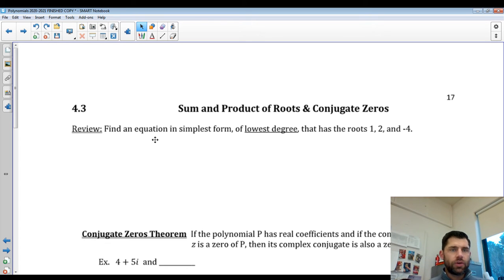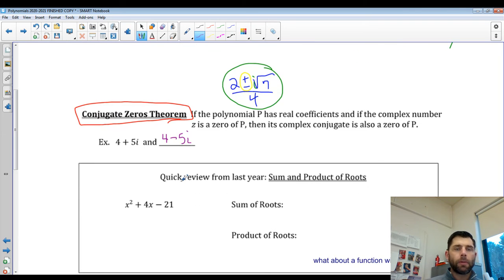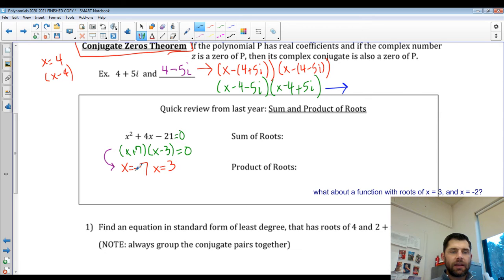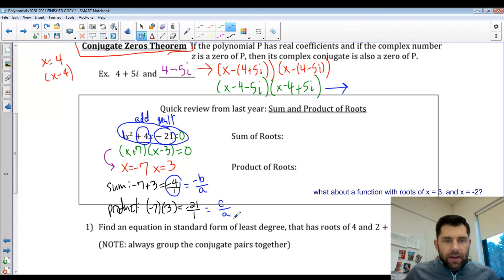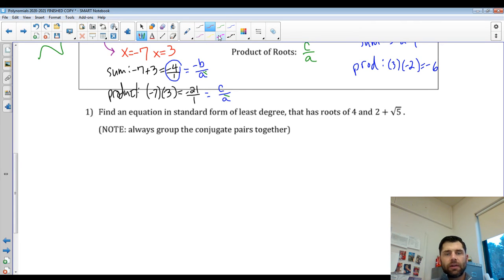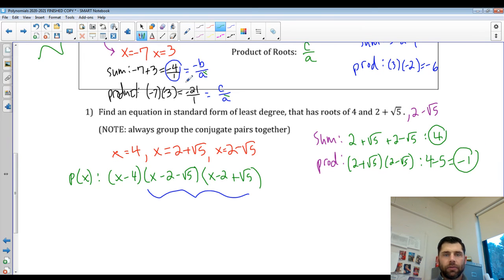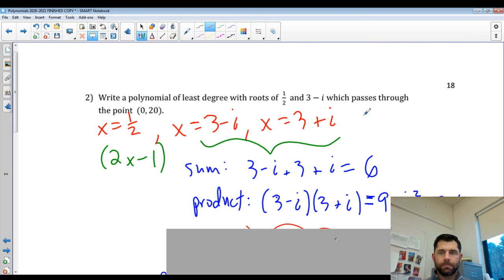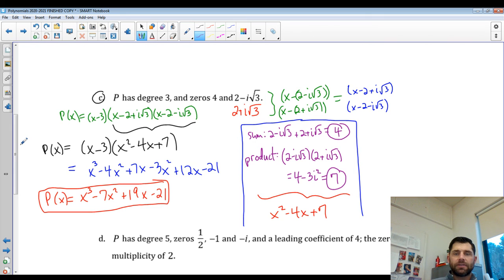Sum and Product of Roots and Complex Conjugates